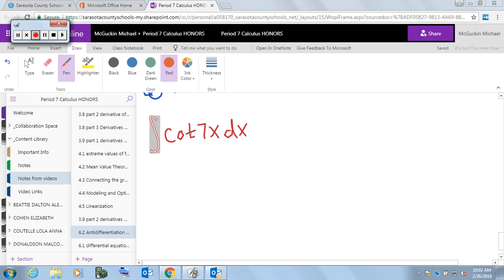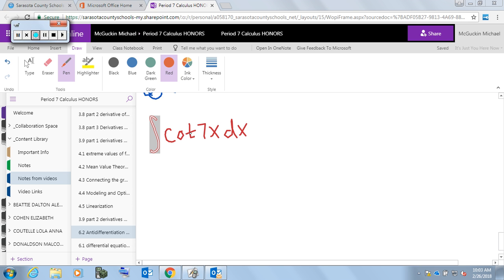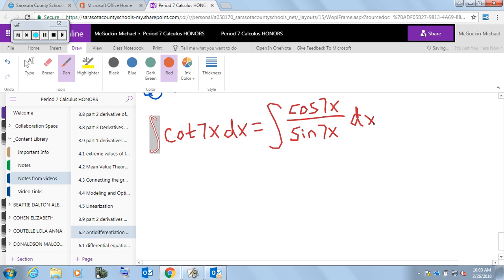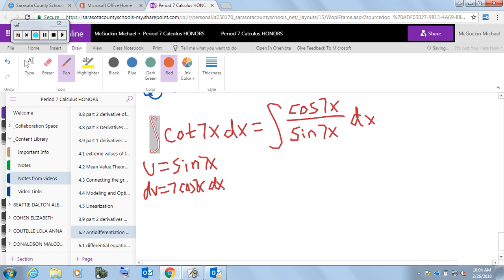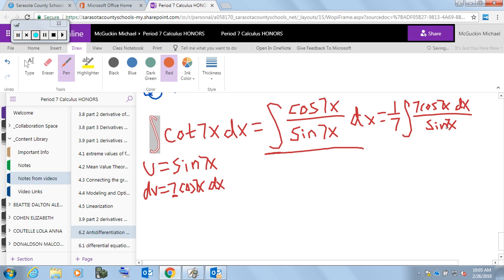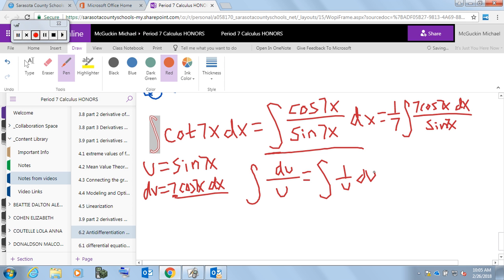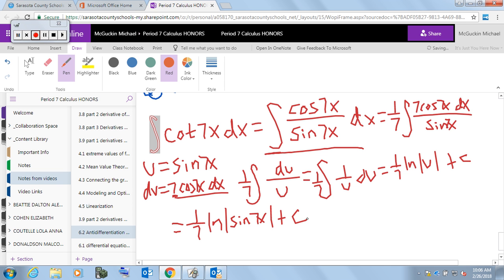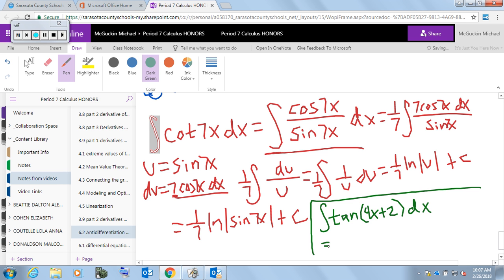6 2part5 Trig Identity Integral Evaluation